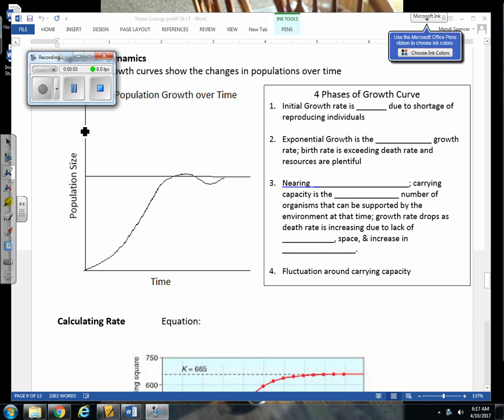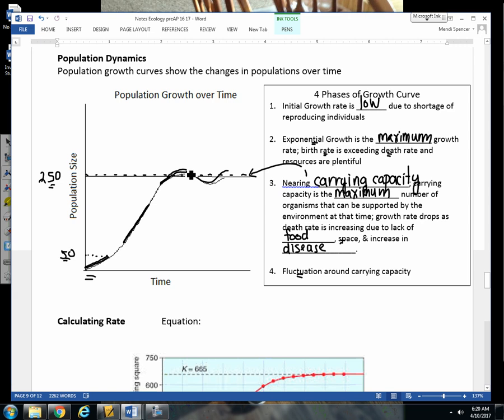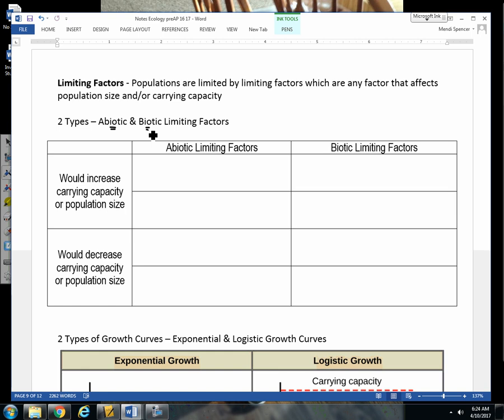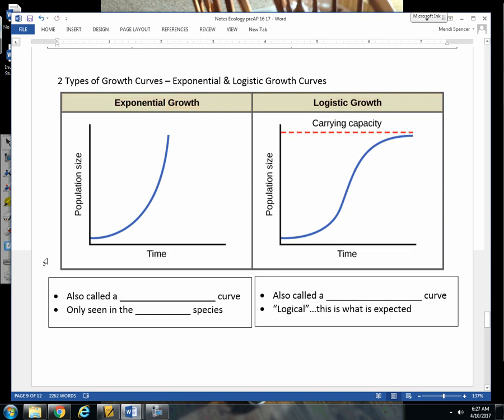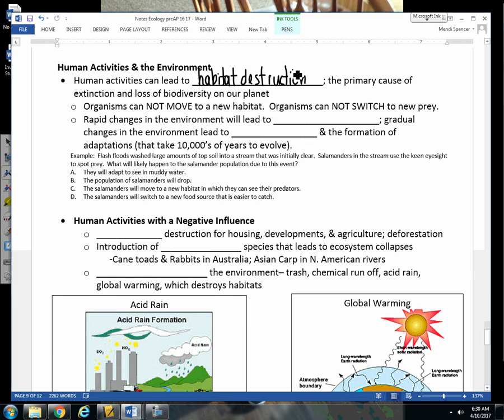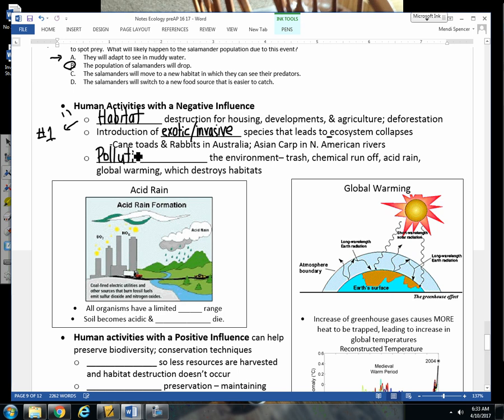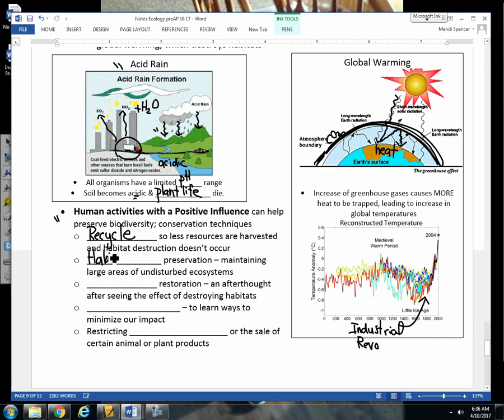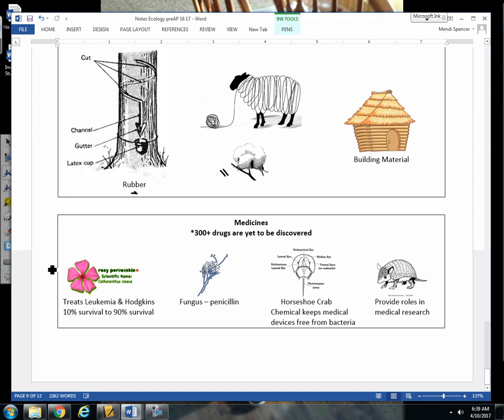preAP Sub Day Population Notes